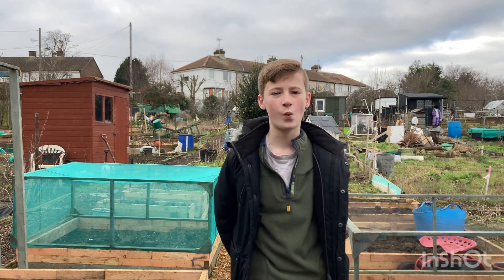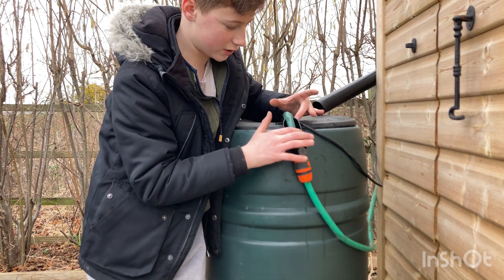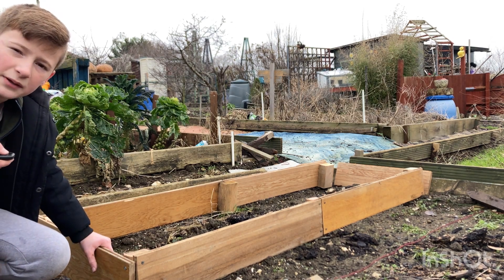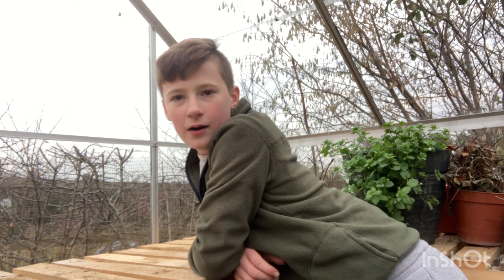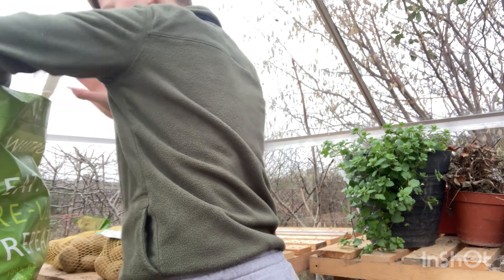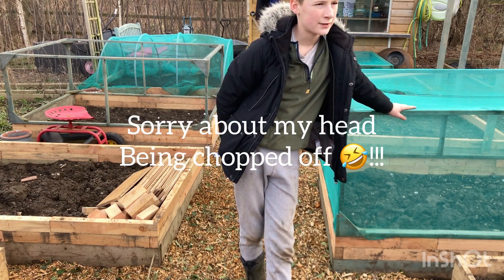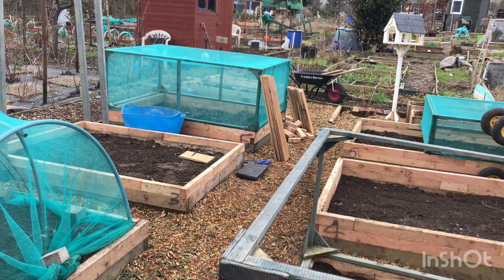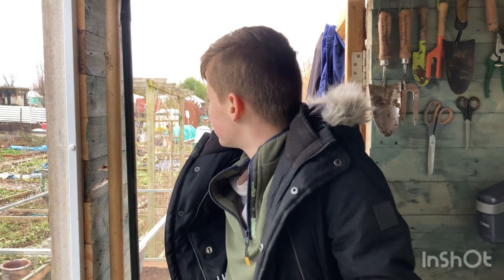EP:5 Makes my new raised beds!!!